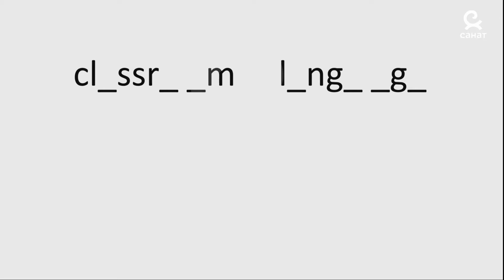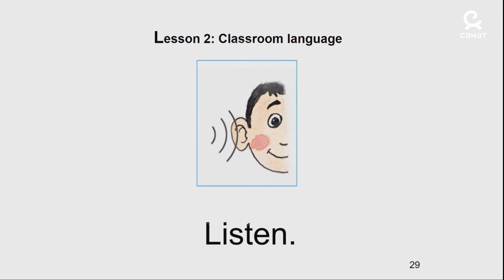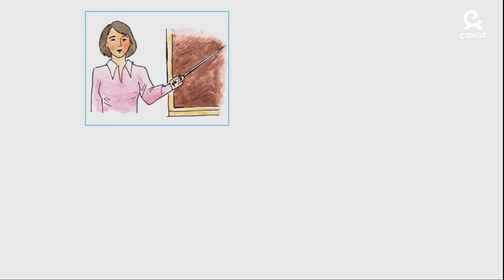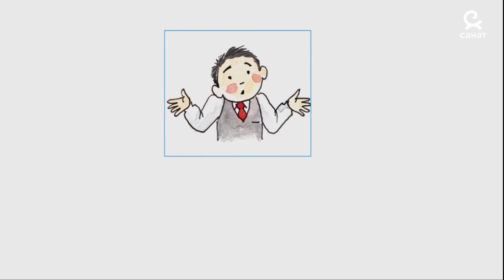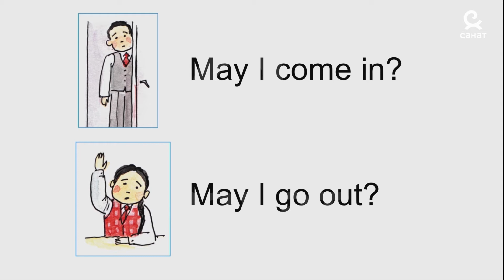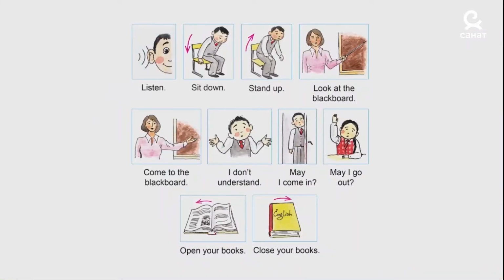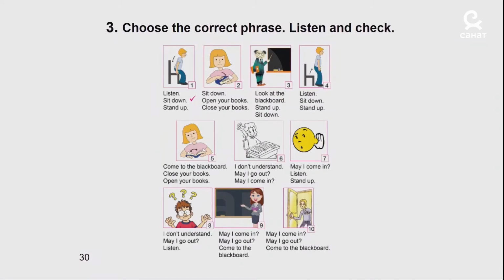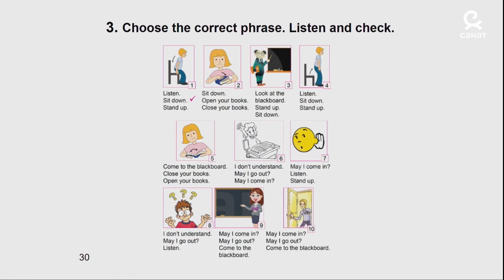Англис тили мугалимдери үчүн методикалык сессиялар 3 класс, 1 сабак